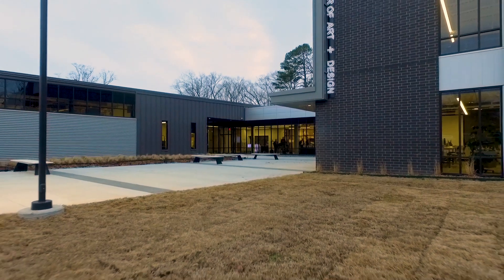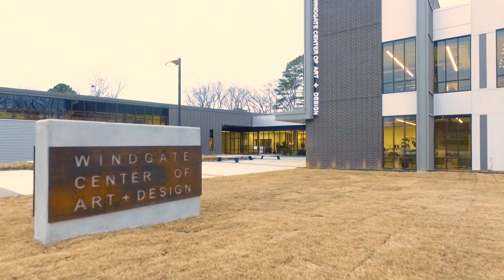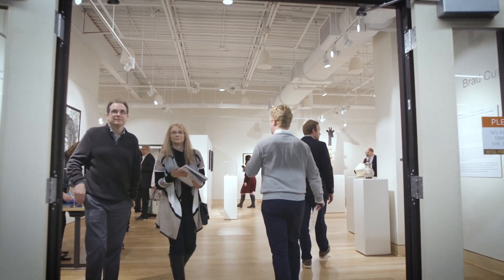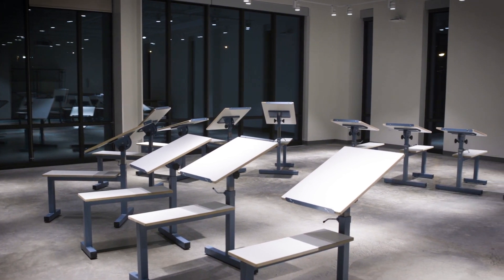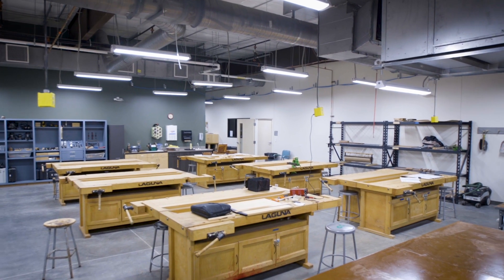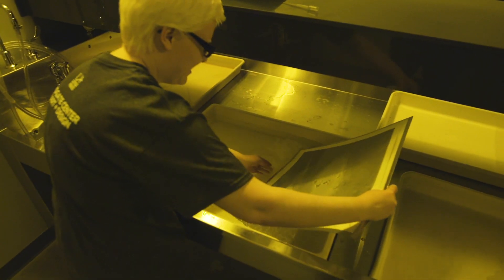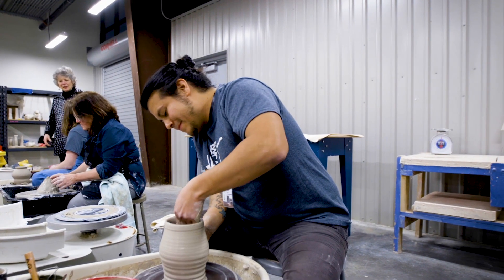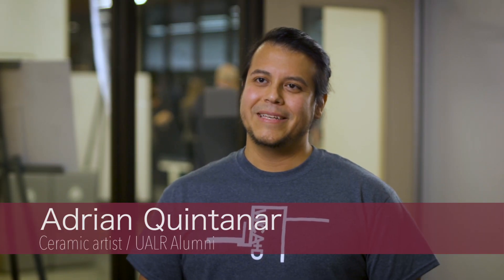UALR Cre8 Grand Reveal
January 2018, the University of Arkansas at Little Rock Department of Art and Design opened the Windgate Center of Art + Design with a grand unveiling. Guests were treated to tours and demonstrations in the newest addition to the UA Little Rock campus. Please join us for a glimpse